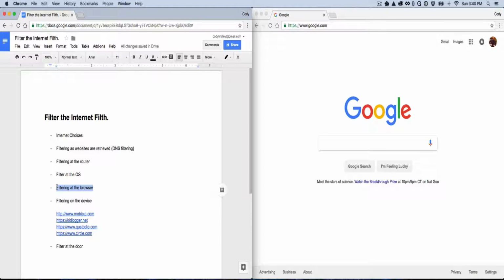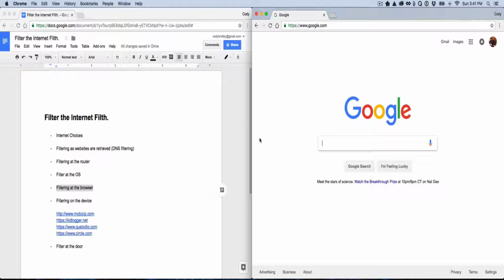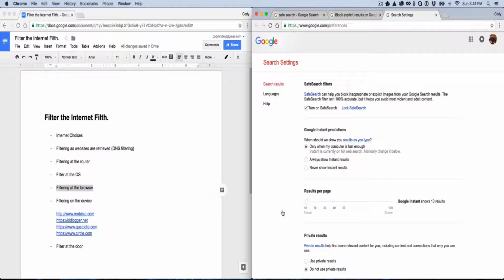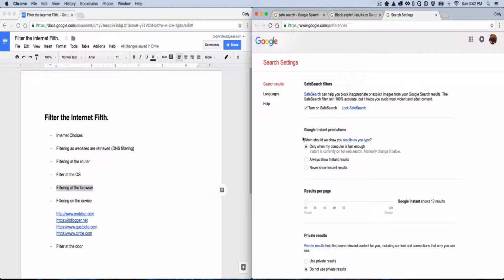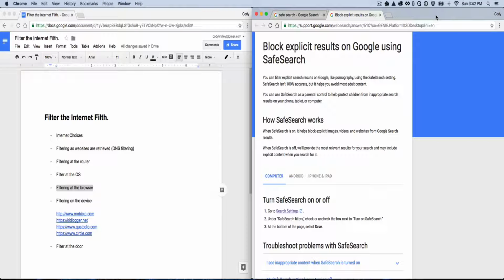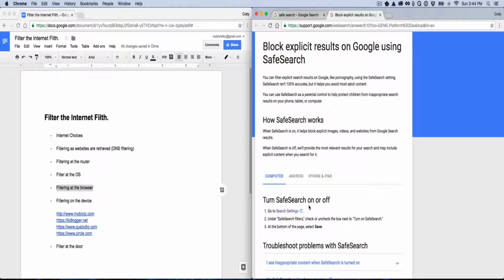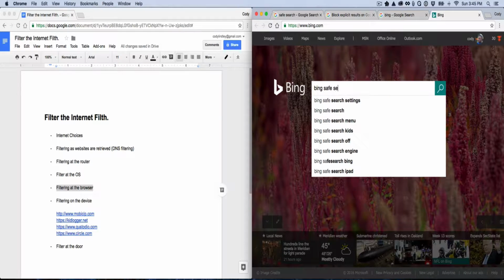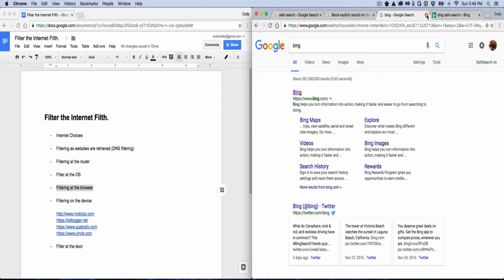Filtering at the browser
turn on browser filter